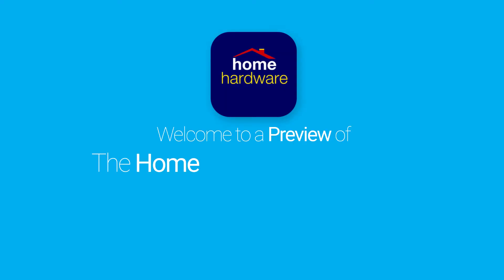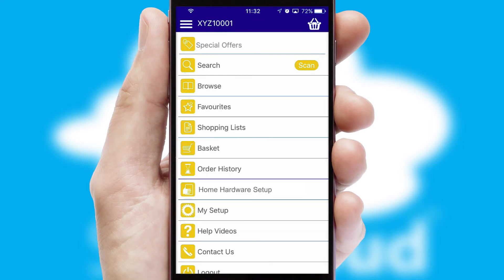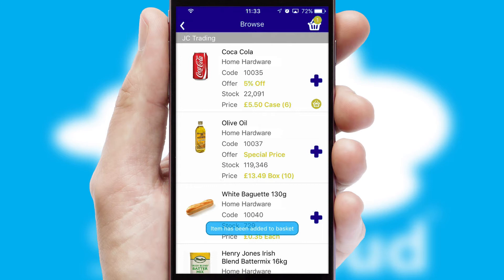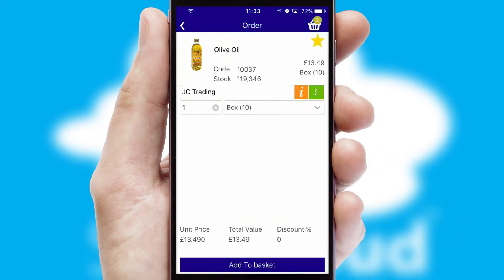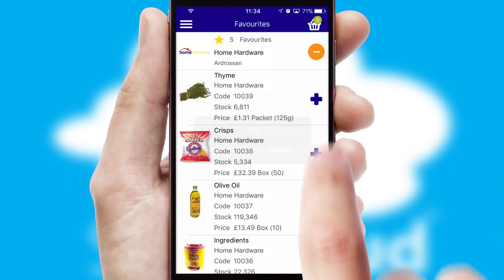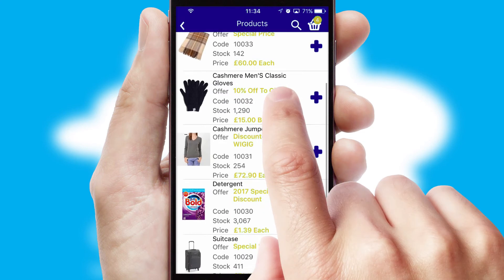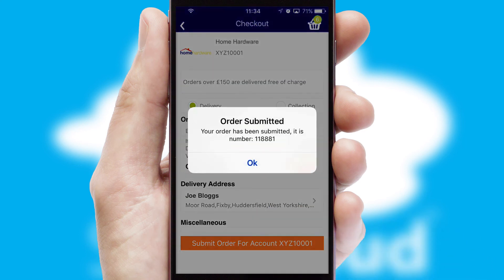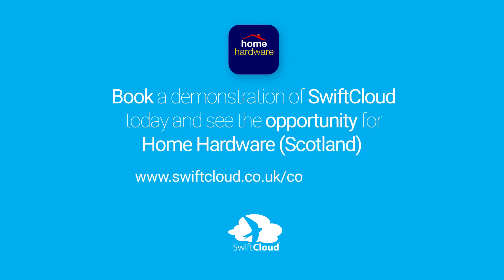Home Hardware (Scotland) Ltd - Mobile App Preview HOM685W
This is a preview of what a mobile ordering app designed for Home Hardware (Scotland) Ltd and powered by SwiftCloud could look like. This video has been prepared specifically for the team at Home Hardware (Scotland) Ltd and not for general marketing purposes.